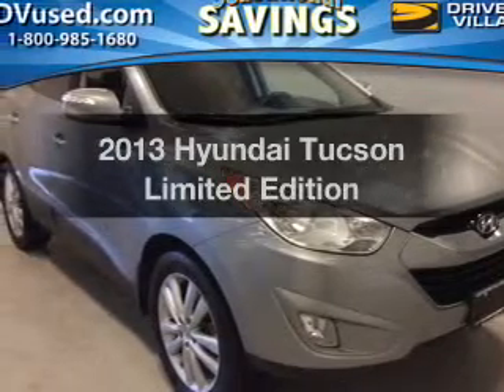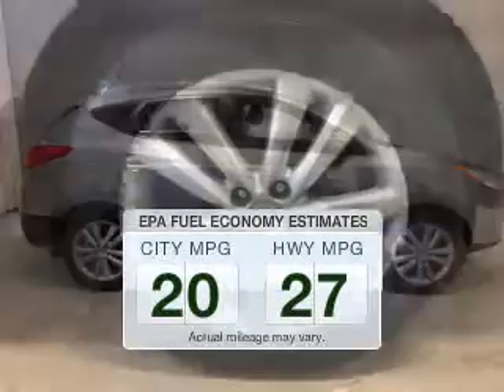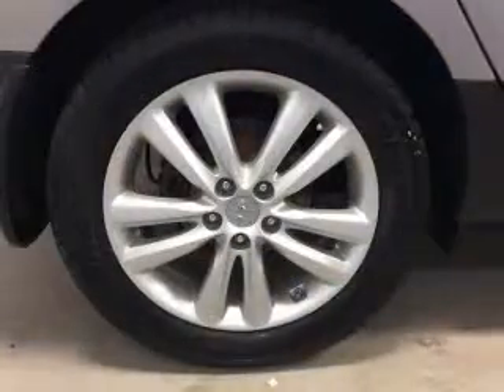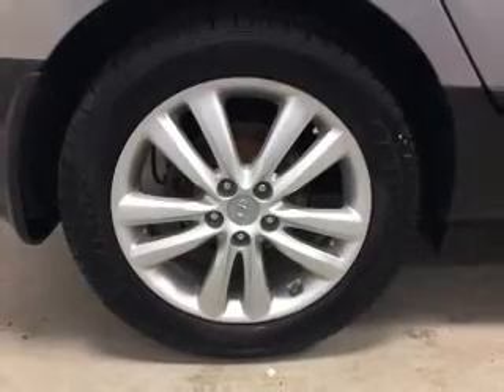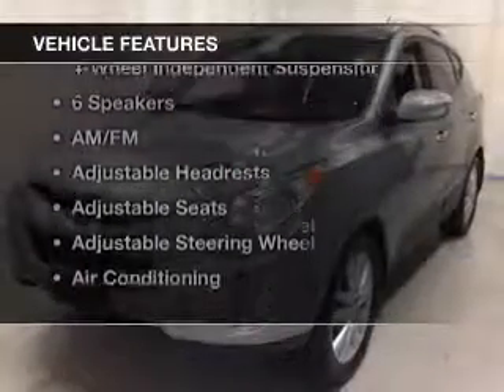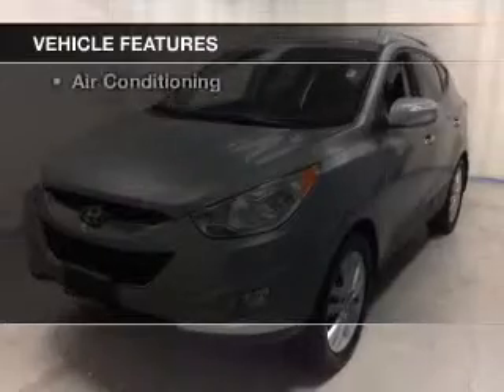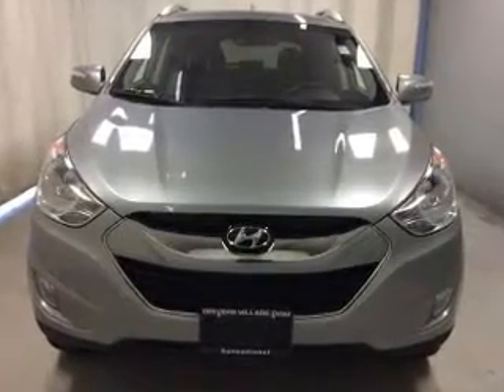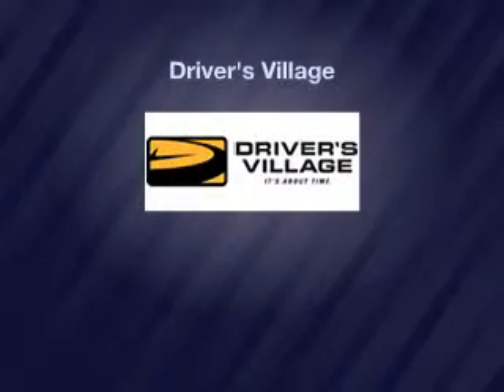2013 Hyundai Tucson - Cicero NY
Year: 2013
Make: Hyundai
Model: Tucson
Trim: Limited Edition
Engine: 2.4 L, 4 cylinder
Transmission:
Color: Gray
Mileage: 43288
Address:
5885 E Circle Dr